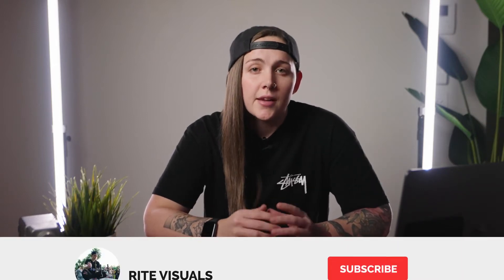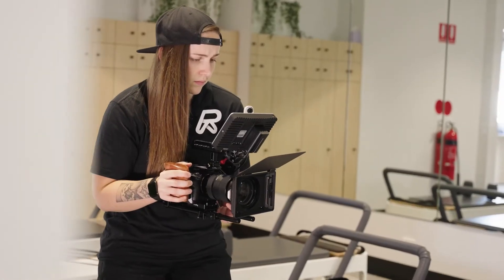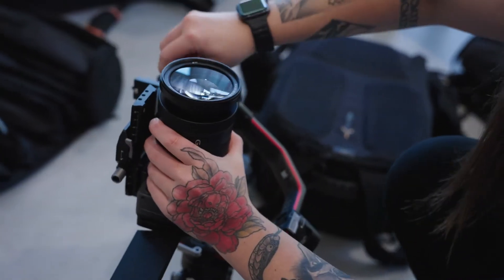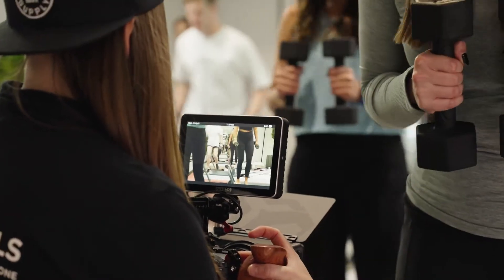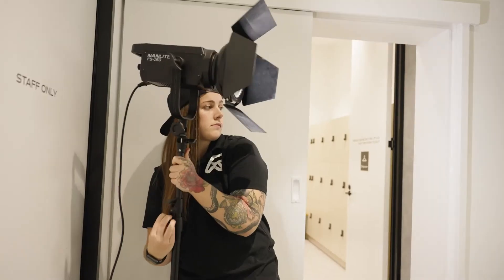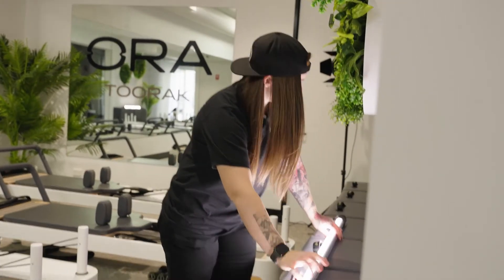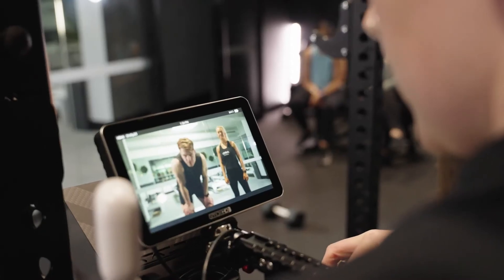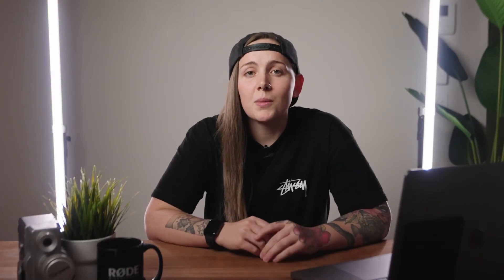Ora Toorak - Behind The Scenes Project Breakdown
Behind the scenes with @orastudios_ 📸

We love working with the team at Ora Studios to capture all their video content requirements 🎬

Here’s a little behind the scenes snippet from our second most recent shoot with them, where we created a series of social videos to use as promotion for their 8 week challenge 🏋🏼‍♀️

Alongside this, we also created a series of member focused content - seeing as they were already coming in to be apart of the mock class it only made sense! Check out all of the content we created

📒 Show Notes  📒

⏰ Timecodes ⏰
0:00 - Behind The Scenes
0:35 - Video Intro
0:52 - The Brief
1:19 - The Gear
2:21 - The Execution

About this channel:
Rachel is a passionate creative filmmaker from Melbourne Australia who runs her own video production company, Rite Visuals. The purpose of this channel is to help educate and inform others about lighting, cameras, gear, dealing with clients, and more!

⚡️COURSES & COACHING: Learn about Rachel’s online film course and coaching opportunities

QUESTION — Have a question about Online Video, Video Production or Anything Else? Post in the comments section of this video!